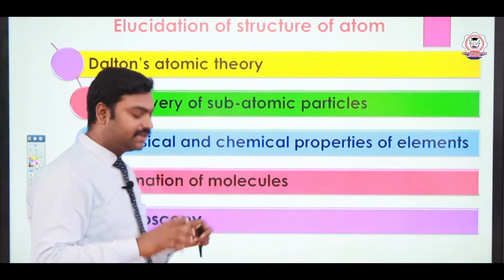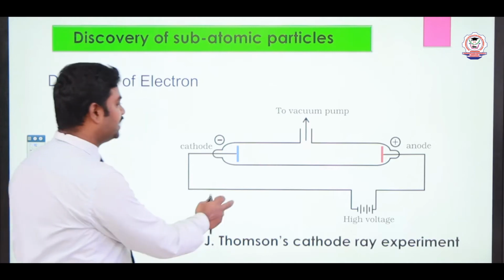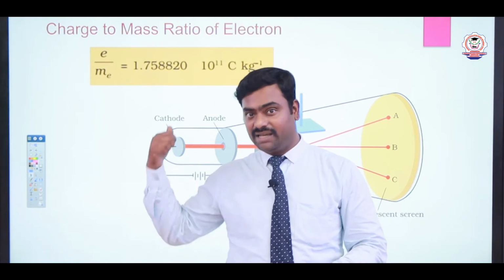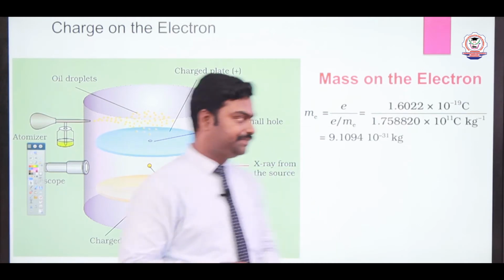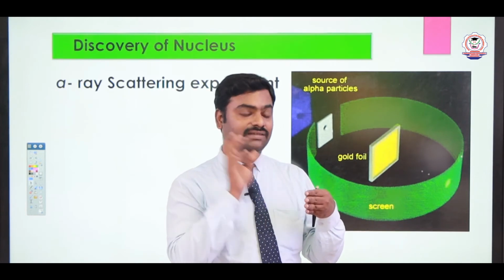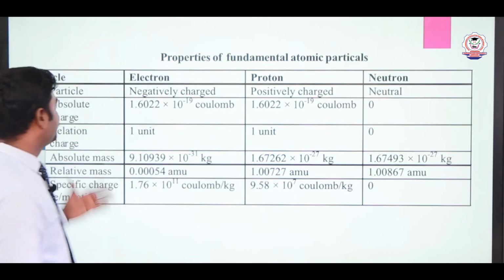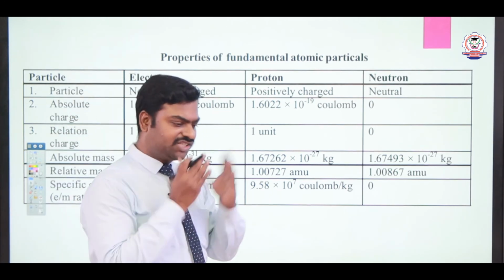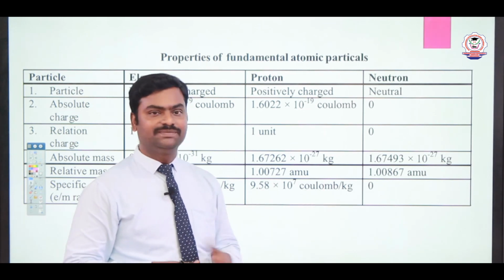Chemistry | Class 11 | Unit 2 (Quantum Mechanical Model of Atom) | Part : 1 | BMHSS